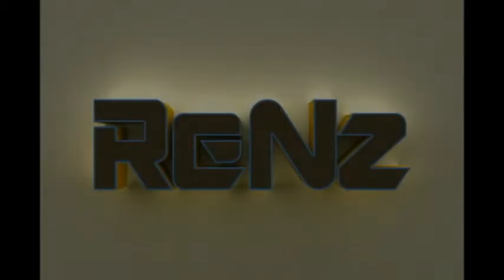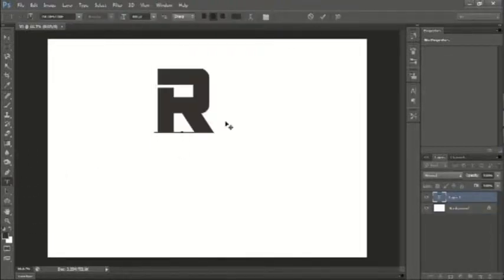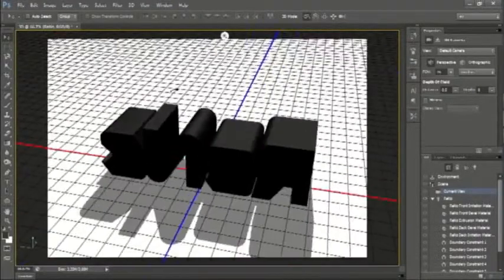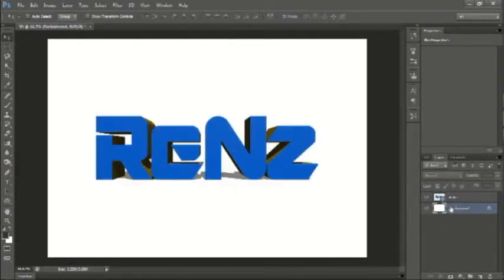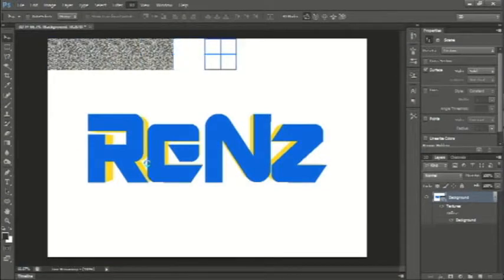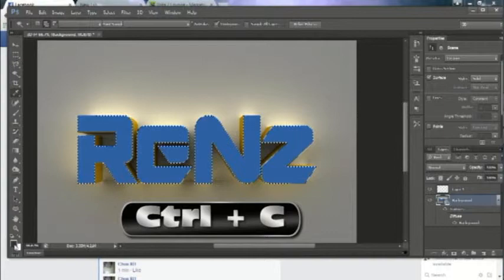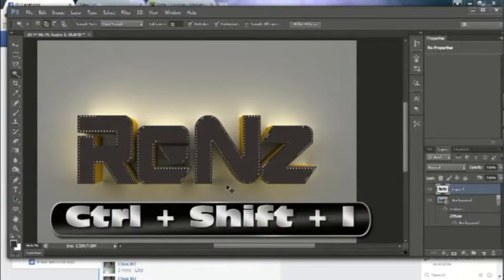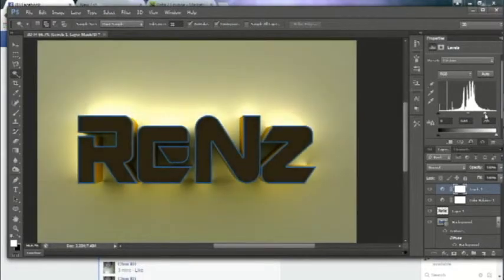IT286 Class: Creating 3D Text using Photoshop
Tutorial
Submitted by: R.G. Platon
February 2015